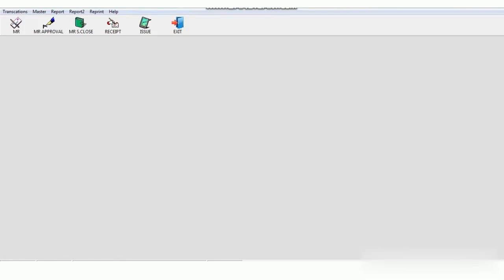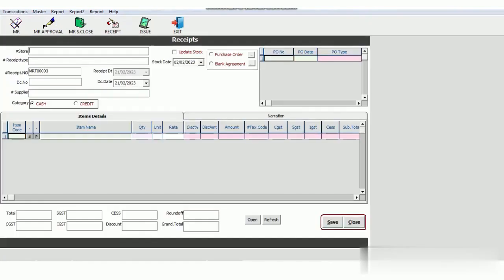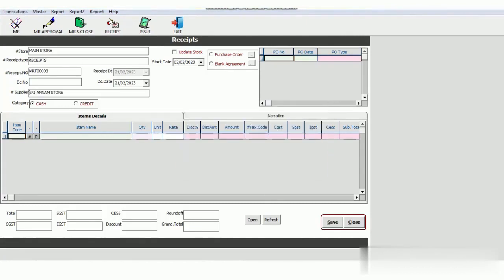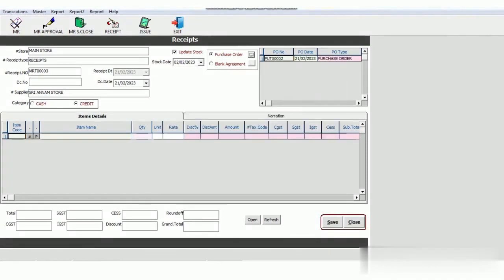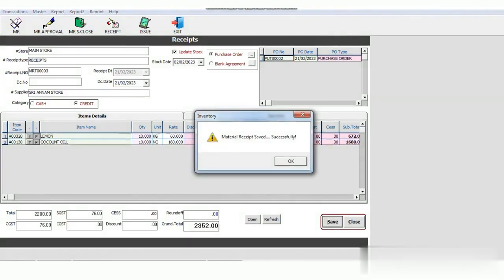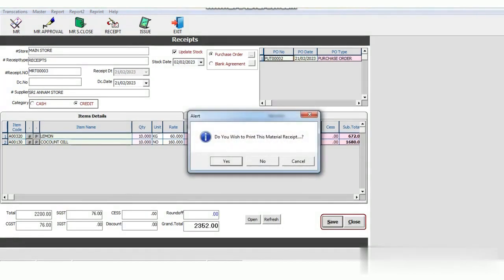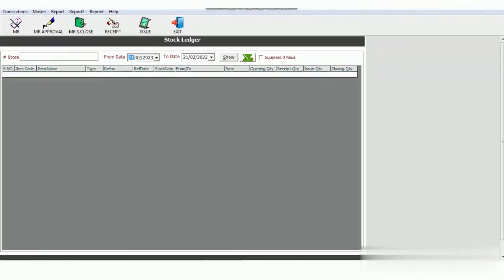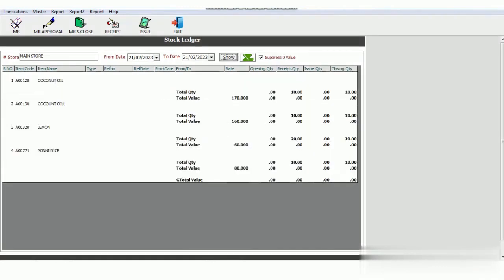Microgenn inventory material receipt & stock ledger-Tutorial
This tutorial will help you  how to enter inventory material receipt & stock ledger